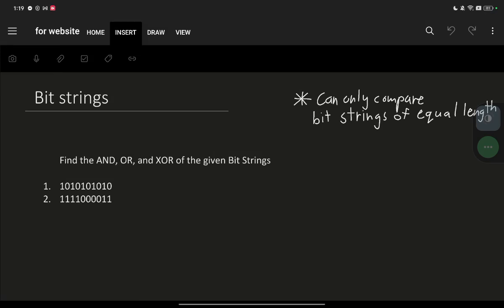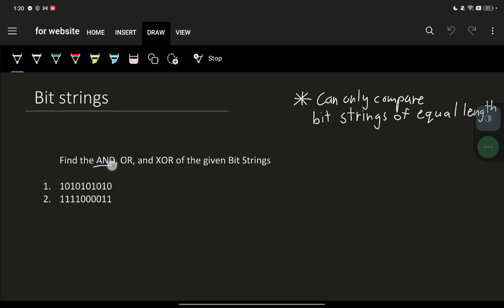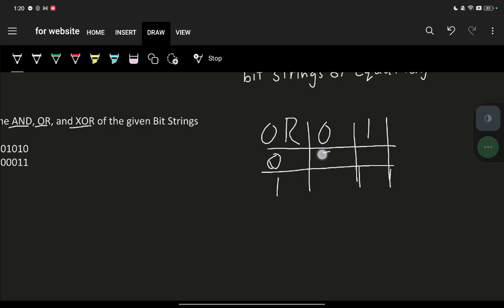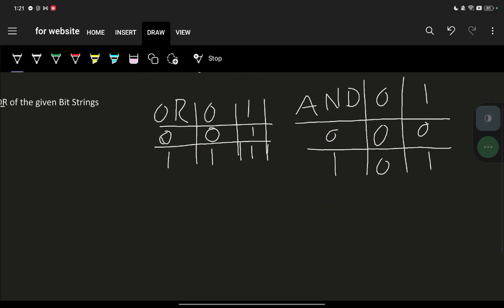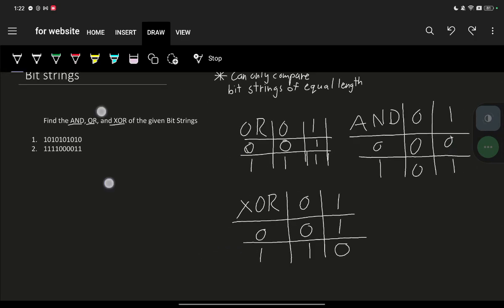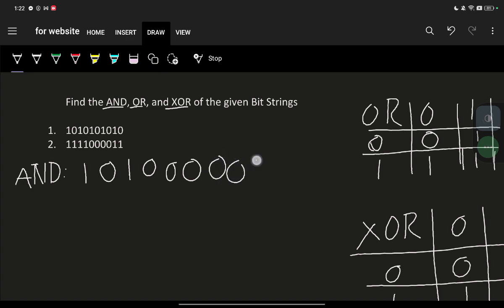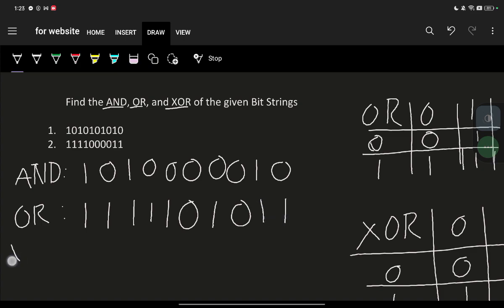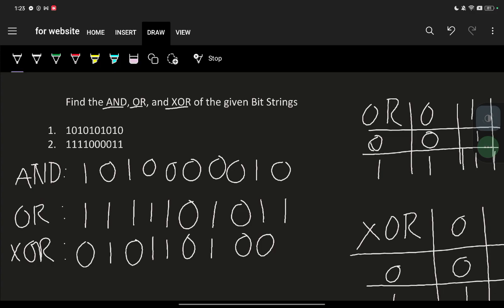Bit Strings 1